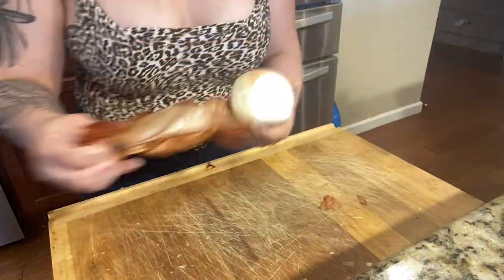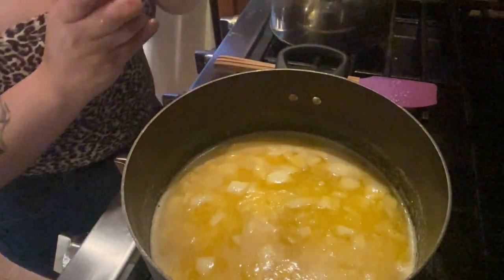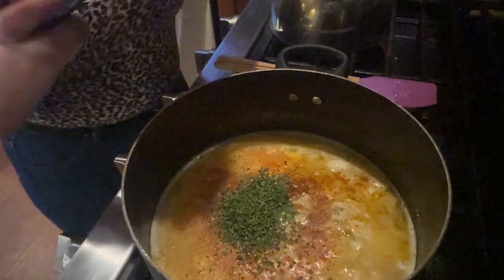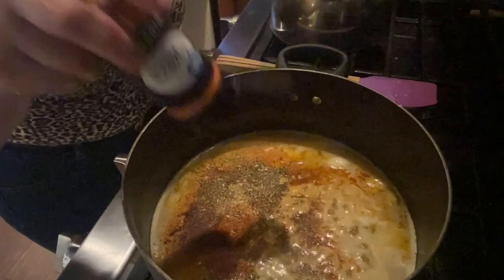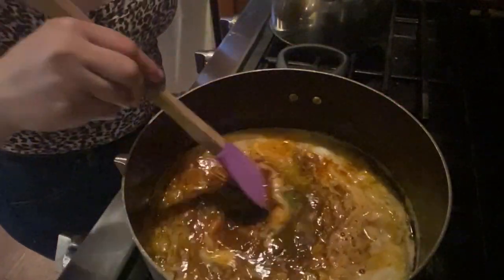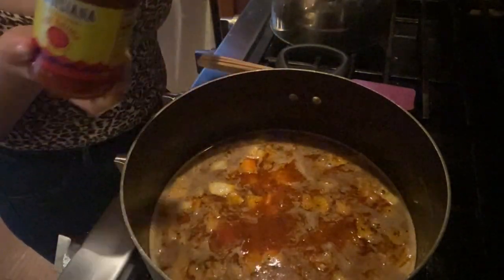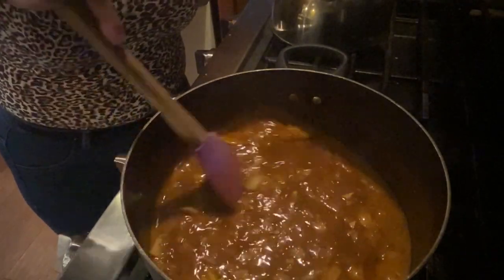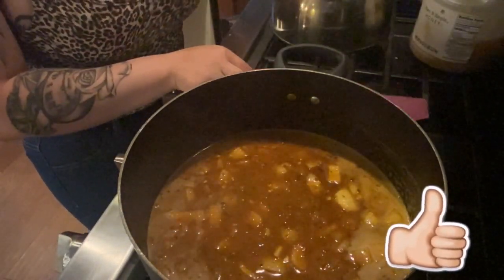DIY Spicy Seafood Sauce 🌶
Hi beautiful souls! Today I will be showing you how I make MY SPICY SEAFOOD SAUCE.

Indigents
2 sticks of butter
1 tbsp of accent seasoning
1 ½ tbsp of old bay seasoning
1 tsp of seasoning salt
1 tbsp of onion powder
1 tbsp of parsley
1 tbsp of chili powder
2 tbsp of Cajun seasoning
2 tbsp of Ms. dash original
1 tsp of cayenne pepper
2 tbsp of Worcestershire sauce
3 tbsp of sriracha sauce
2 tbsp of Louisiana hot sauce
1 tbsp of crushed red pepper flakes
2 tbsp of garlic powder
1 tbsp of black pepper
1 chopped up fresh jalapeno (OPITIONAL)
3 tbsp of honey

PREVIOUS VIDEOS YOU'LL LOVE  ❤️ ⇣ ⇣ ⇣

DIY DISINFECTANT WIPES | REUSABLE

Breakfast for 3 UNDER $5 | Dollar Tree Breakfast

Indoor Sauna Review | Amazon Must Have

See ya next upload ;)